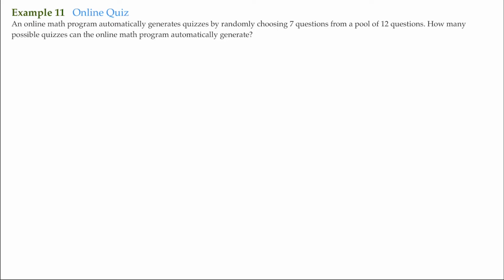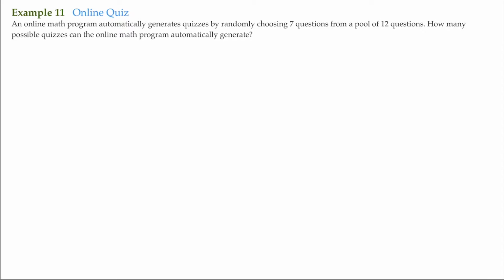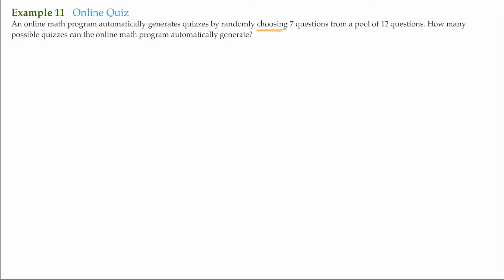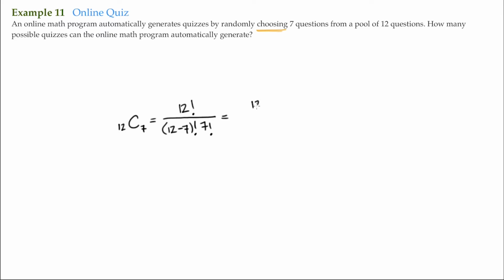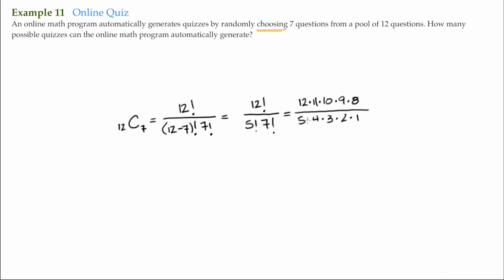7.3 Example 11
Discovering Mathematics
Chapter 7 The Dynamics of Probability
Section 3 Permutations and Combinations
Example 11